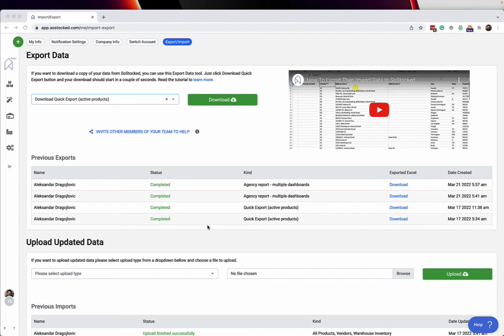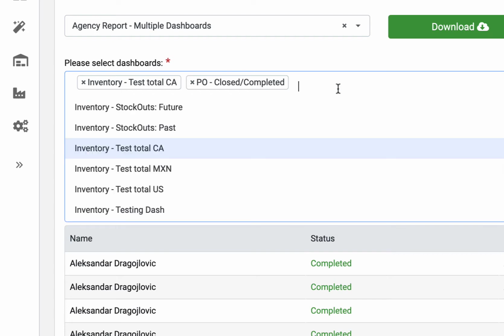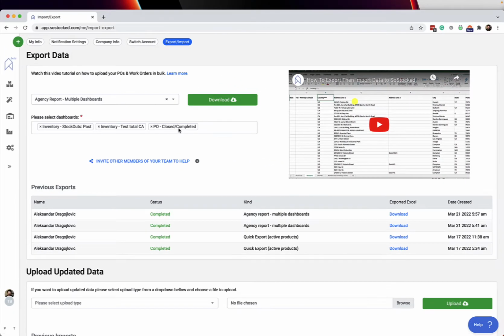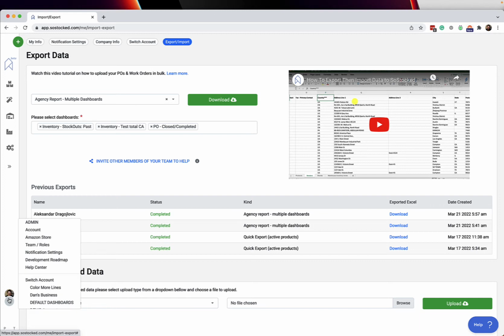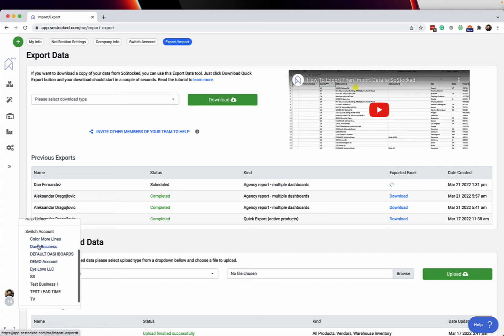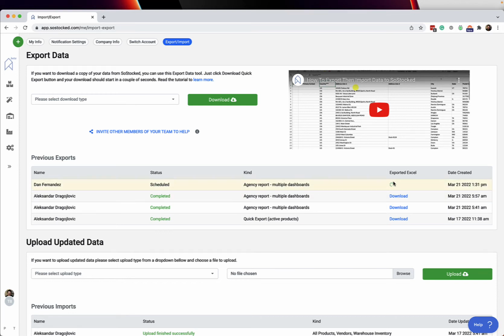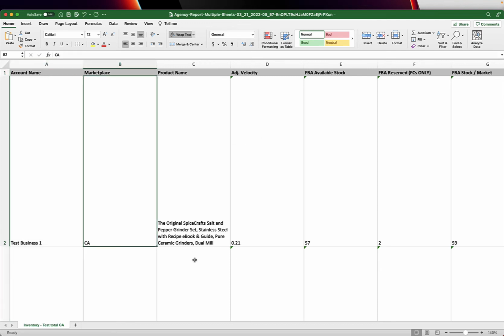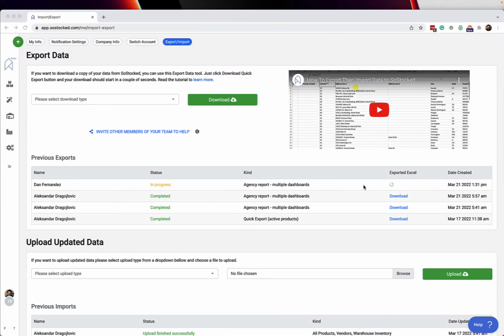How To Use The Multiple Dashboard Export on SoStocked.com